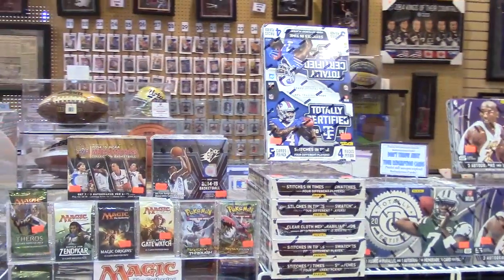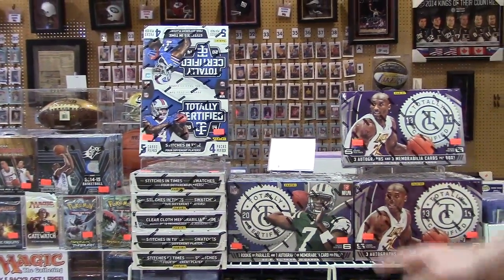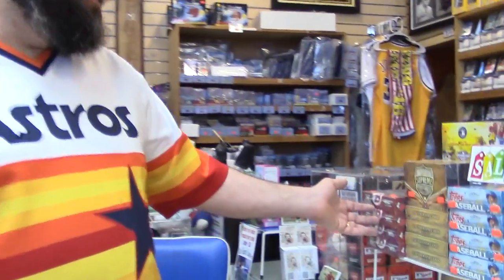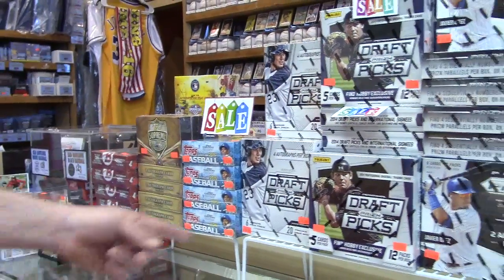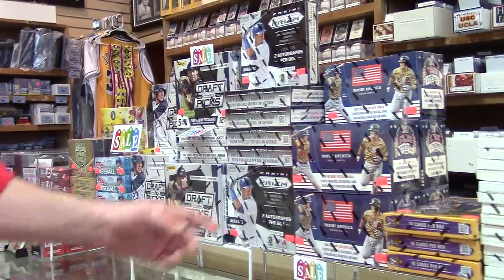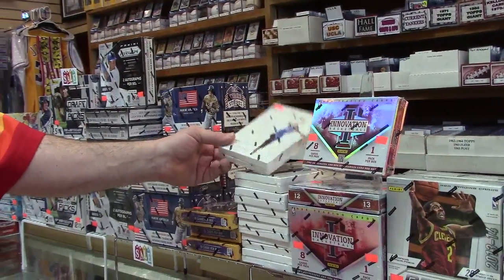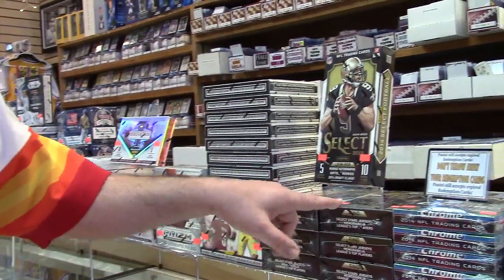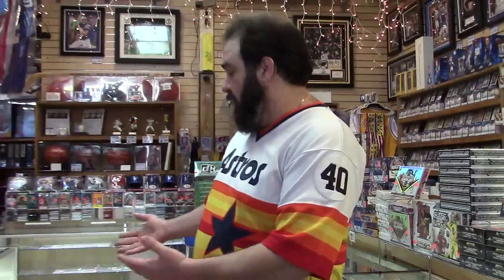WHAT'S ON SALE THIS WEEK! 3-31-2016